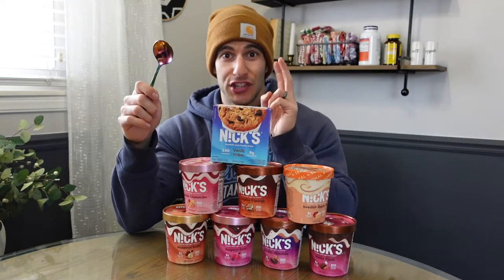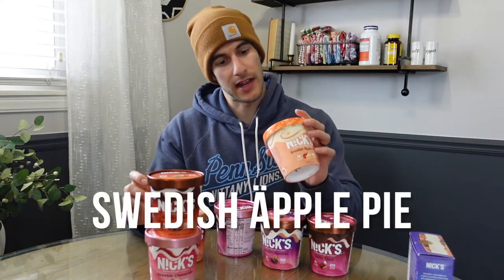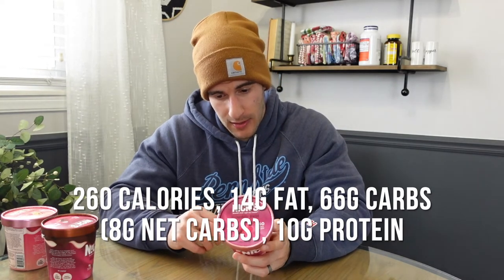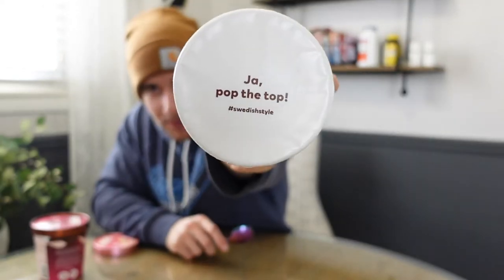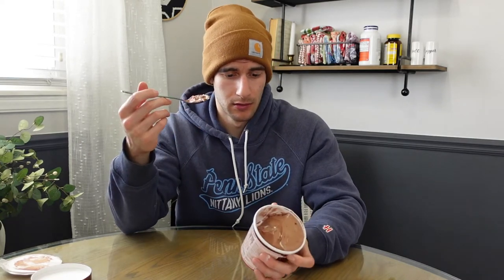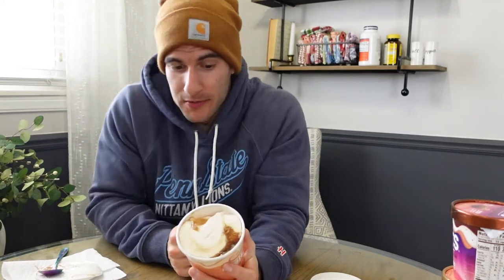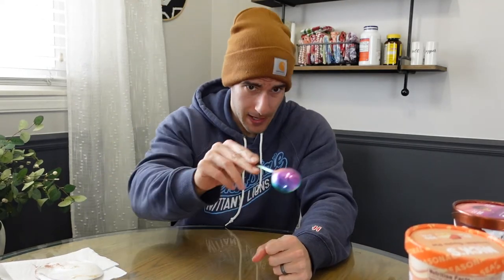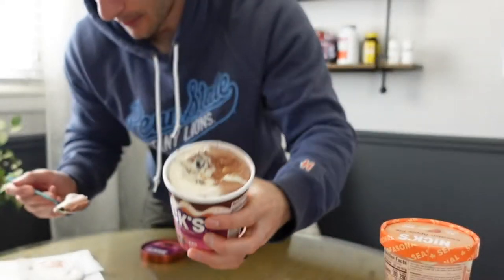Nick's Light Ice Cream - Updated Review of 7 New Pints & Cookie Sandwich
I previously reviewed 6 Nick's Ice cream pints, and you can see that original review

My major criticism of this ice cream (outside of it being expensive) is that there aren't a lot of mix-ins in each pint. Nick's released new flavors in 2022 and promised more "stuff" in every pint, so let's see if they can deliver.

I also got my hands on the ice cream sandwich, which {spoiler alert} I loved! I still don't love the price, but it's a delicious product otherwise.

Want to just make your own healthy ice cream? You're in luck. I have a TON of free recipes on my blog with plenty of ice cream recipes included

Or you can come hangout with me on Instagram for more recipes & fun